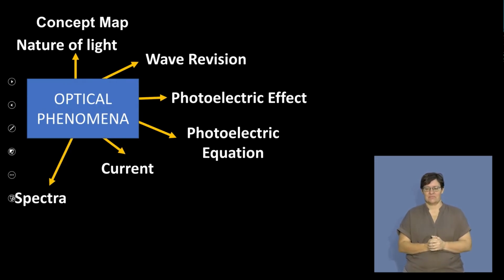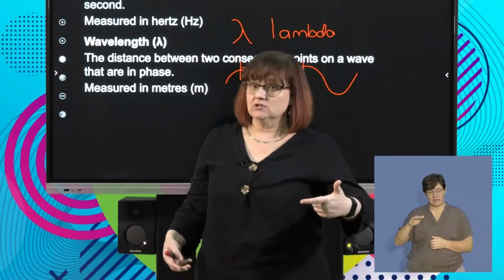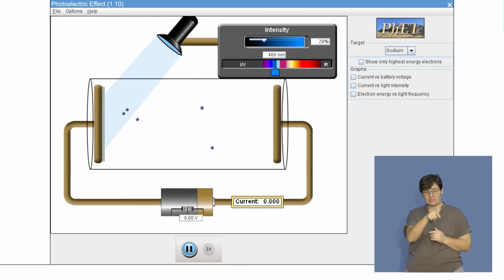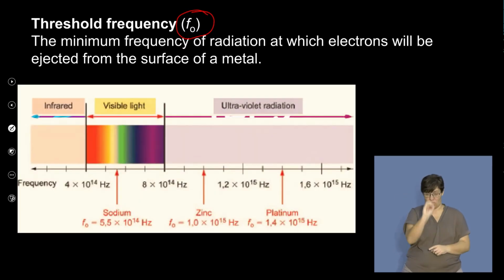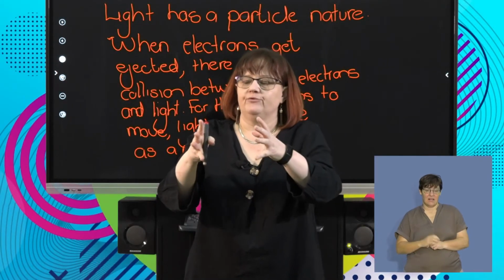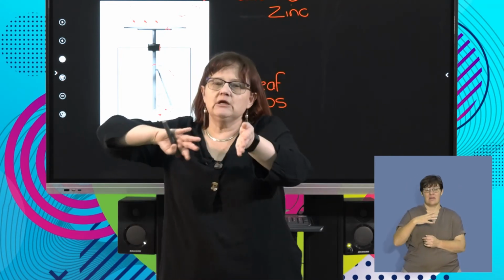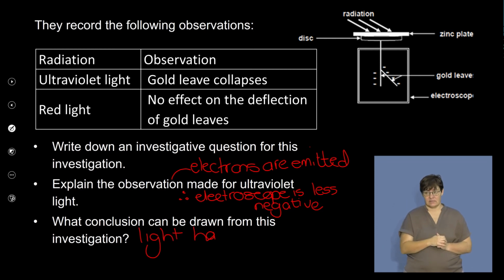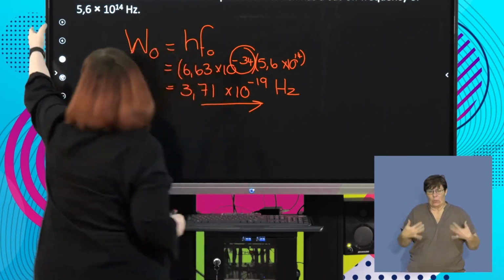Physical Sciences Gr12 Nature of Light